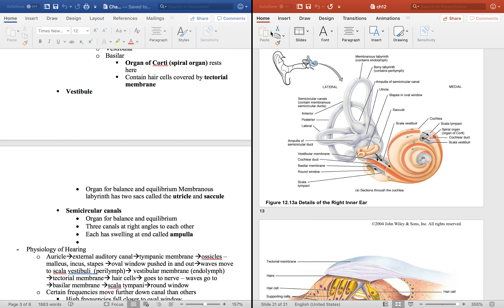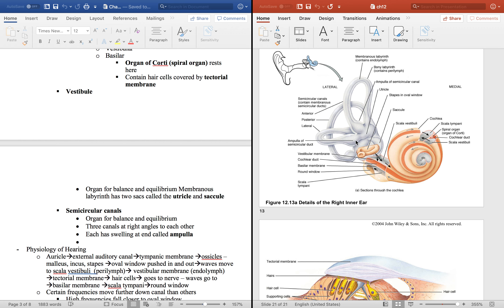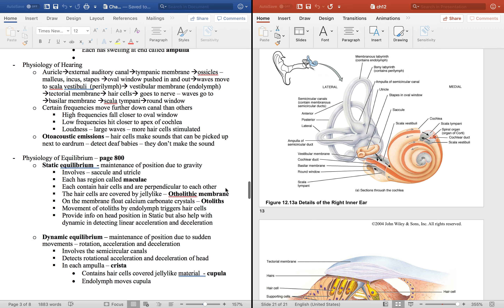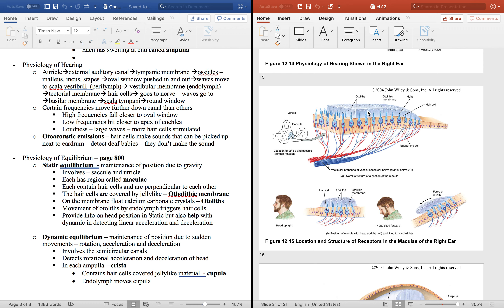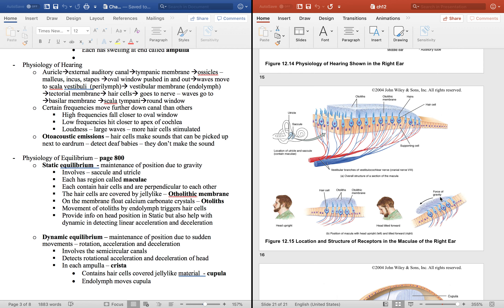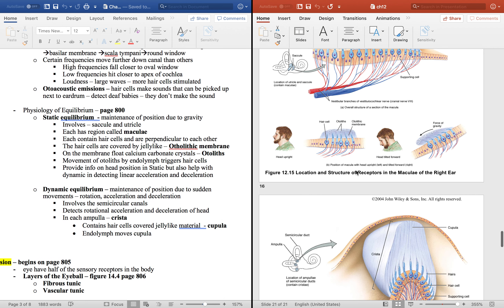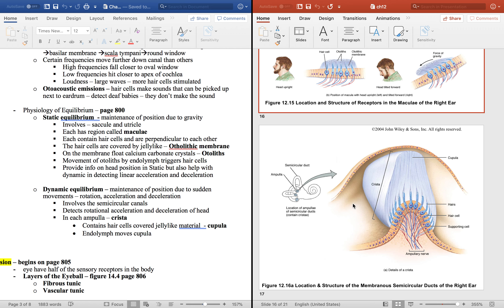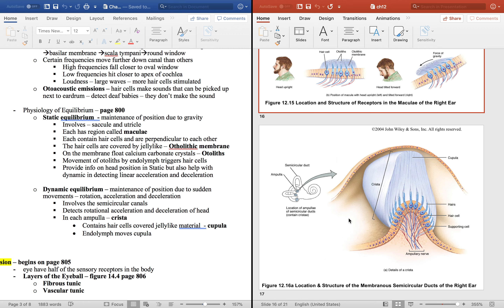Senses Ear 4